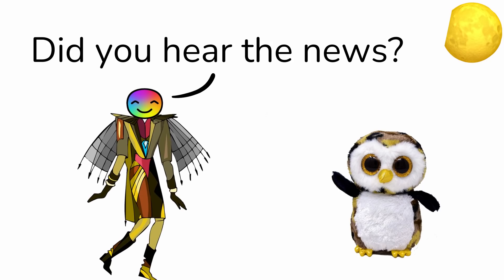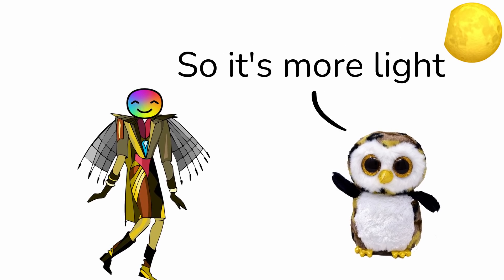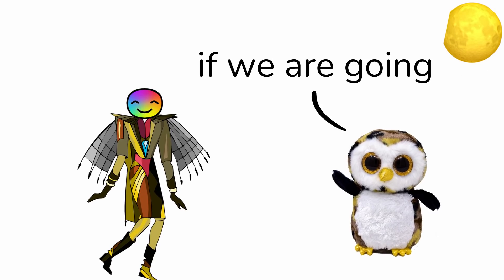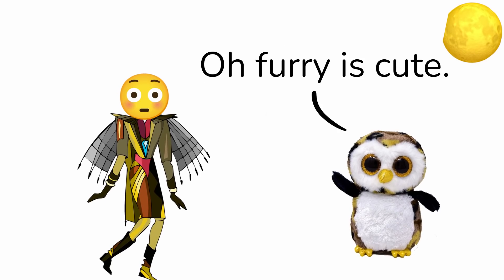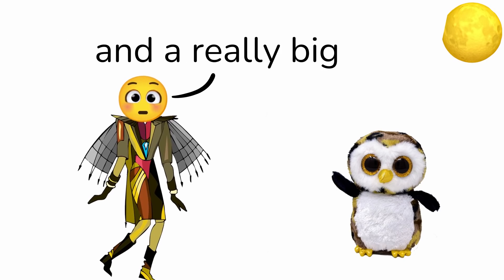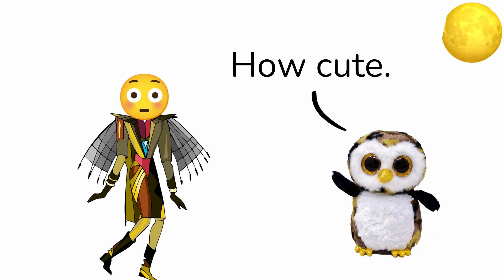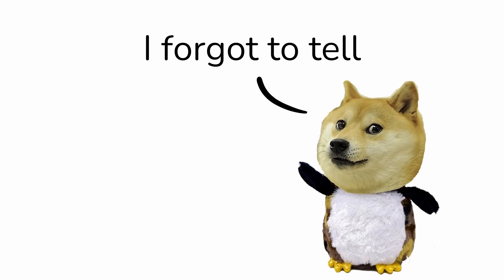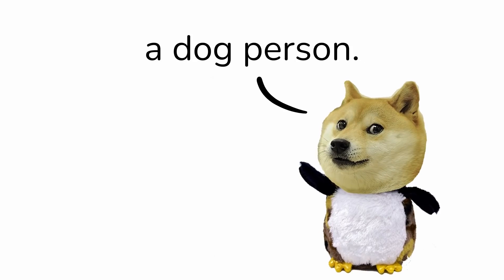Watch this video before it's full moon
Watch this video before it's full moon. + there is a difficult challenge. Who can beat this challenge?

to support Toby fox
Dark Tension Rising Music - MATTIA CUPELLI
Forget Me Not Patrick Patrikios
Alec Koff - The dark night

Textures and running animantion:
Among Us By Innersloth
Texture By Innersloth